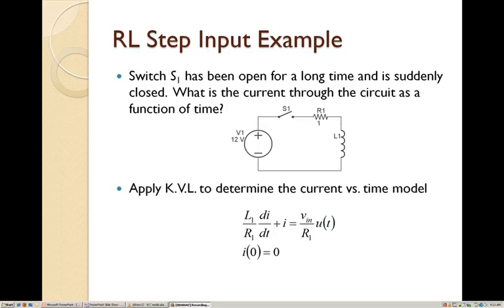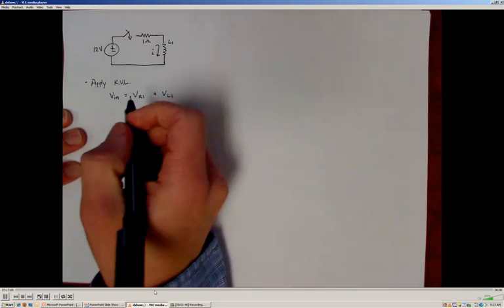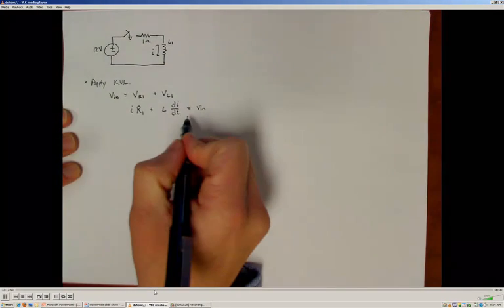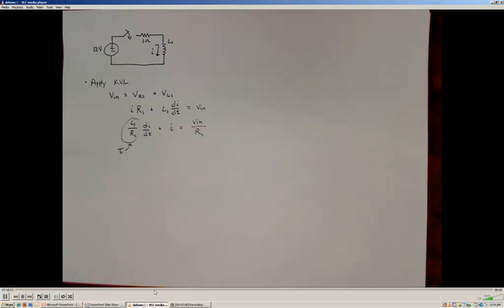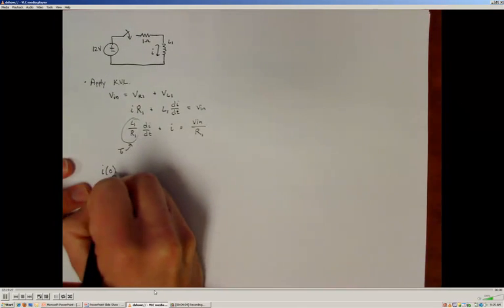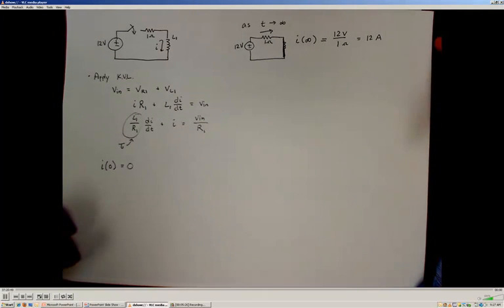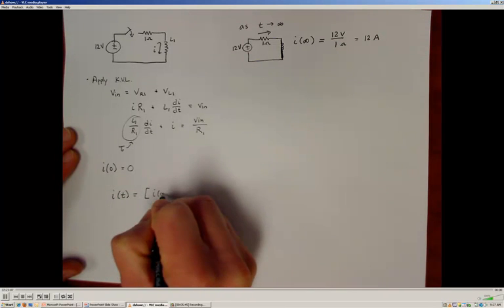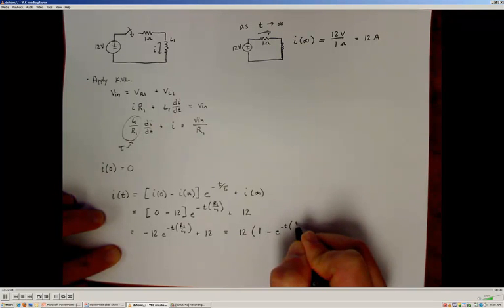ENGR 313 - 05.13 RL Step Input Example Revisited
RL Step Input Example revisited using the general response of 1st order systems.